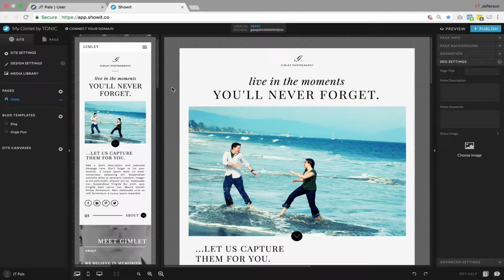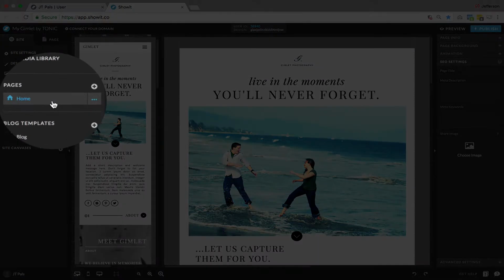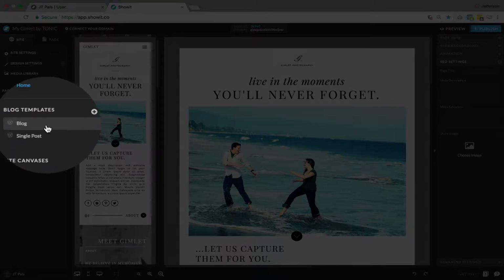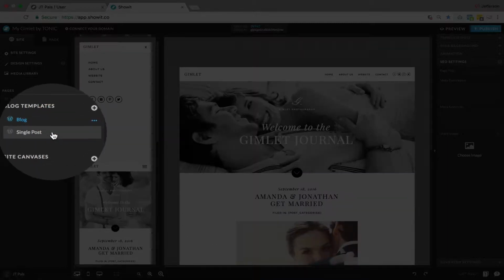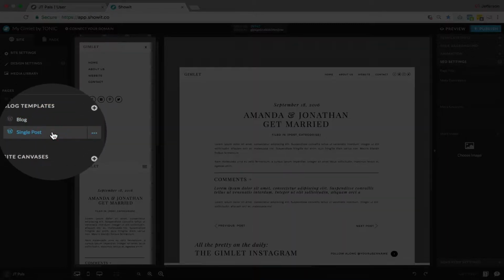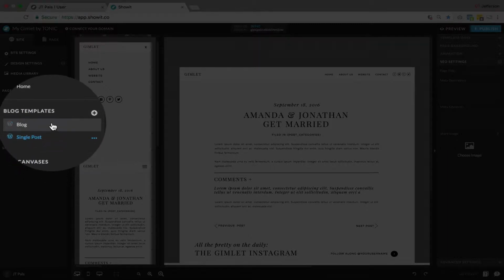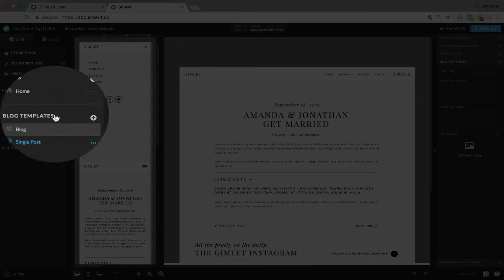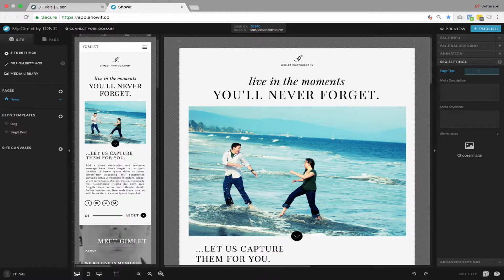Pages & Canvases - Page Requirements & Naming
Learn which pages are required and how to properly name pages for designs you sell.